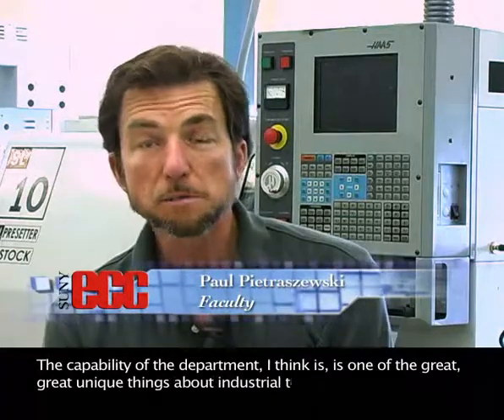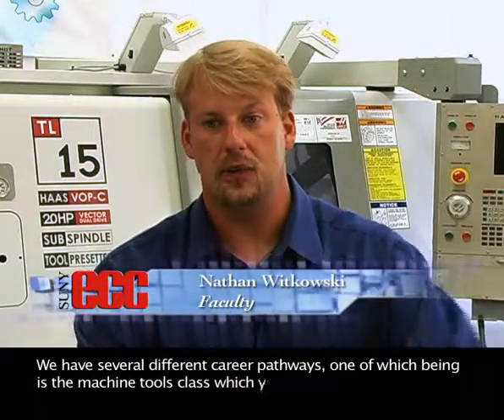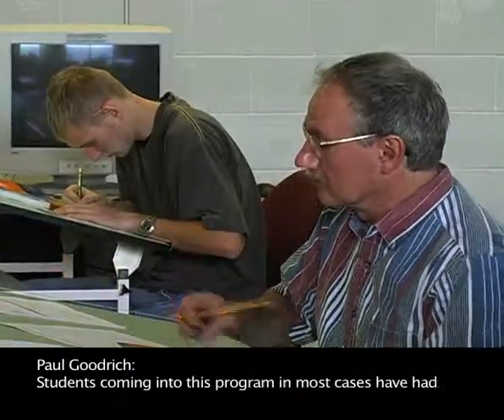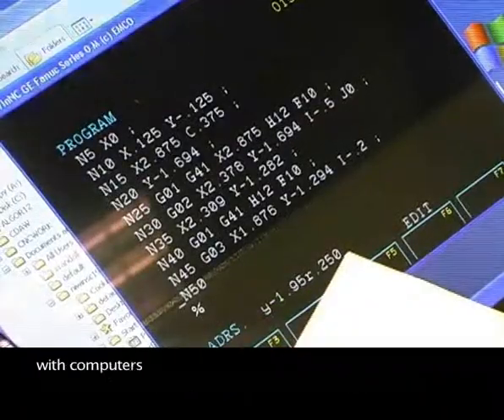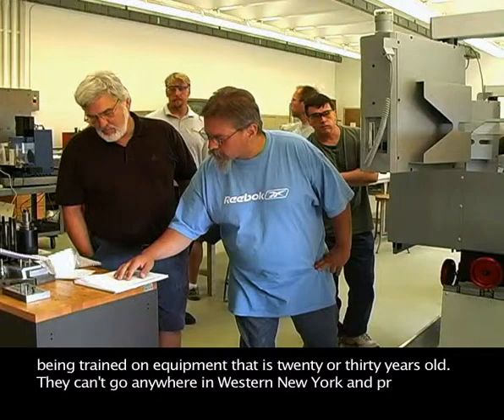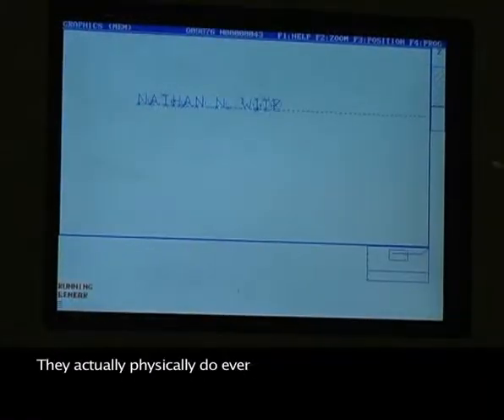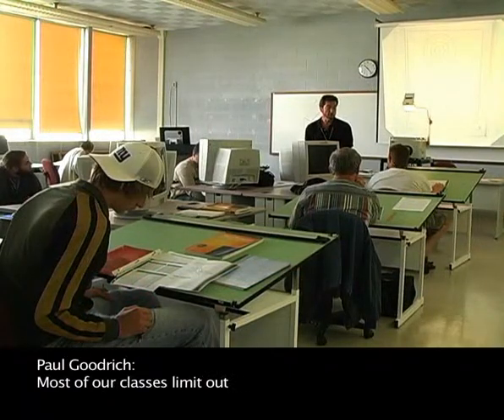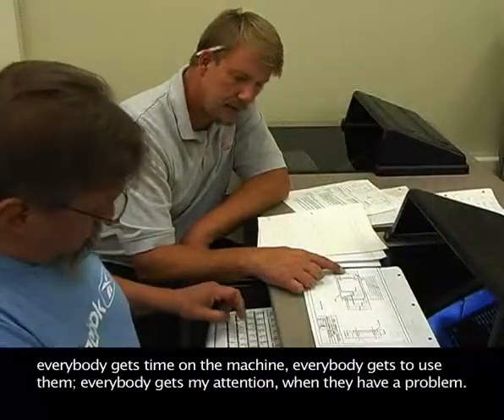Industrial Technology, A.O.S.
Upon completion of an Associate in Occupational Studies degree in Industrial Technology, graduates will be able to:

    * utilize industrial technology concepts and practices in current drawing standards;
    * write correctly and effectively;
    * read critically and think logically;
    * apply basic workplace computational procedures and quantitative analysis;
    * produce technical sketches and drawings;
    * illustrate knowledge of technical concepts and standards;
    * apply processes and materials used by industry;
    * demonstrate an understanding of fundamental manufacturing methods, industrial processes and safe use of equipment;
    * apply technical concepts, industrial processes and principles as required; and
    * apply general technical drafting and design principles.